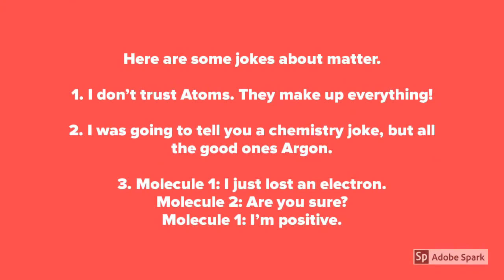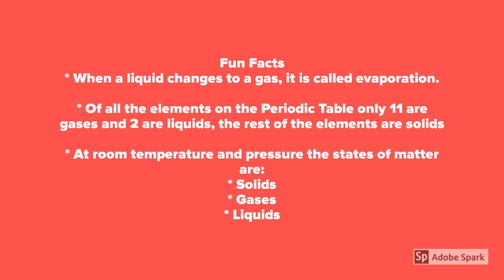Matter for Kids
This video is about matter. The three types of matter are solids, liquids, and gas. This video has good jokes and fun facts (my opinion).